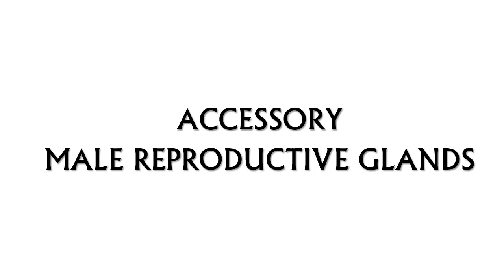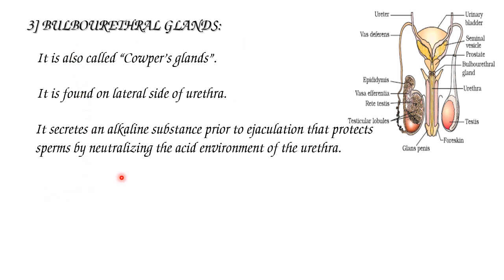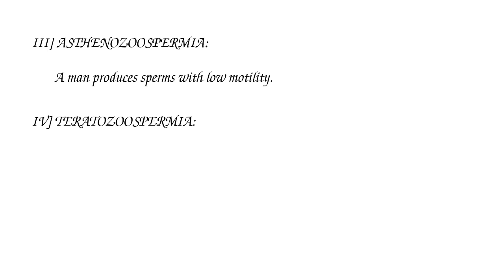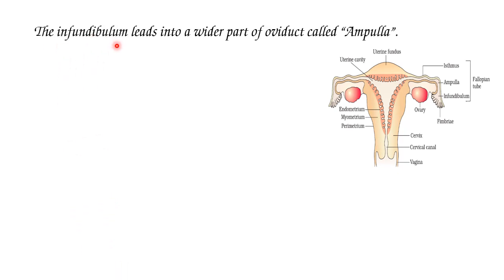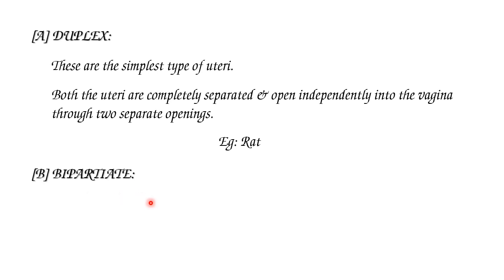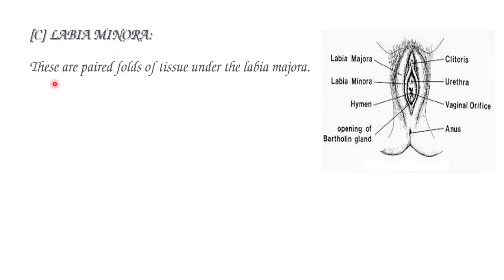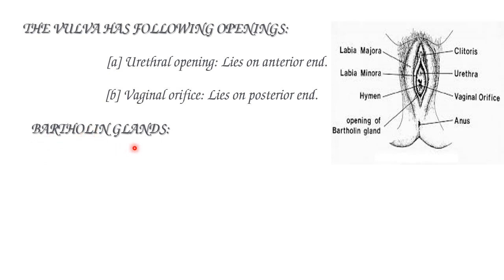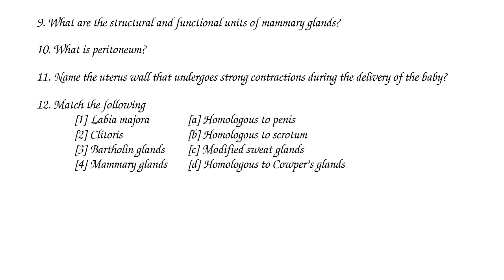2nd PUC - BIOLOGY - HUMAN REPRODUCTION - PART -2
Part - 2 Includes: Accessory male reproductive glands, Female reproductive system [Ovaries, Female accessory ducts, External genitalia] & Structure of mammary glands.